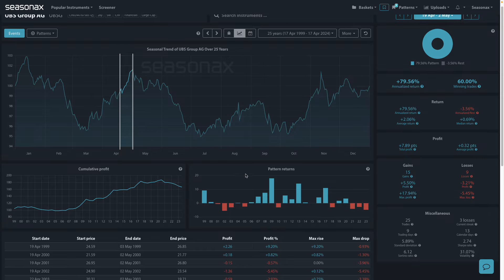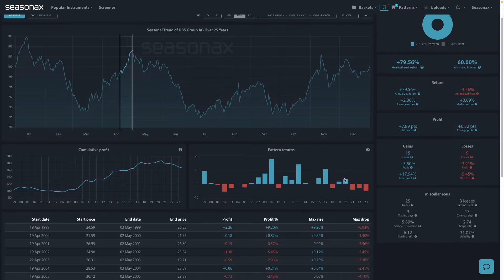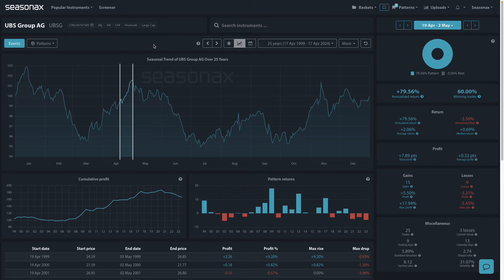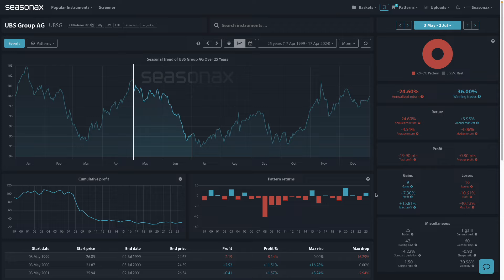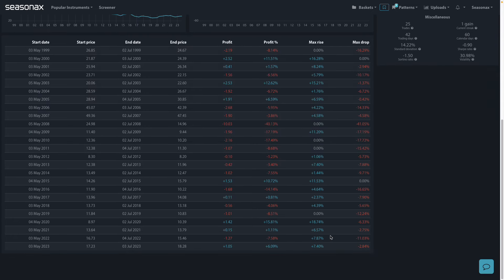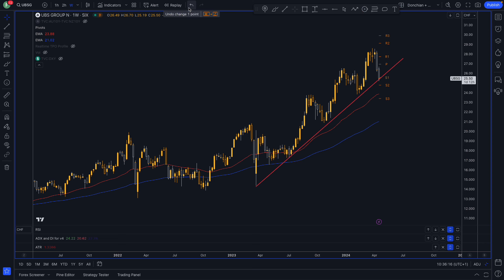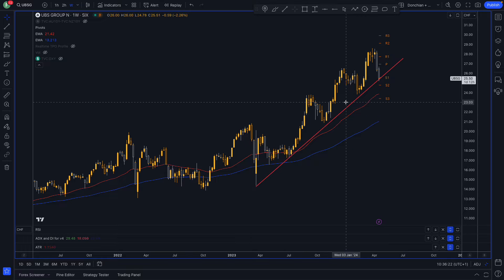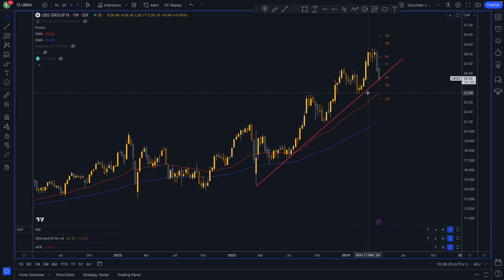Will UBS Job Cuts Lift It’s Share Price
UBS Group AG is planning significant job cuts across its investment bank, expected to affect over a hundred positions globally. This move follows the rescue of Credit Suisse, which increased UBS's workforce substantially. Job losses are also anticipated in wealth management and market units. The CEO aims to save $6 billion in staff costs. UBS's shares fell due to proposed regulatory reforms, potentially resulting in a $20 billion capital hit. The restructuring process, coupled with the merger of parent banks and subsidiaries, makes 2024 a challenging year for the bank.

So, the seasonal patterns are particularly interesting right now as investors consider whether these jobs cuts are enough to boost sentiment surrounding UBS.

Over the last 25 years the share price has had a strong end to April with a 2.06% average return between April 19 and May 02. The largest gain was over 17% in 2009, but the last three years have seen falls of 4.07%, 2.71%, and 4.74%.

However, the period following this tends to be very weak. From May 03 through to July 02 the share price has fallen over 60% of the time over the last 25 years for an average fall of just over 4.5%.

So, will this weekly trend line hold as support for UBS around the 25.50 area? Will buyers take comfort from the cost-saving job cuts?

The major trade risk here is that previous seasonal patterns don’t necessarily repeat themselves each year.